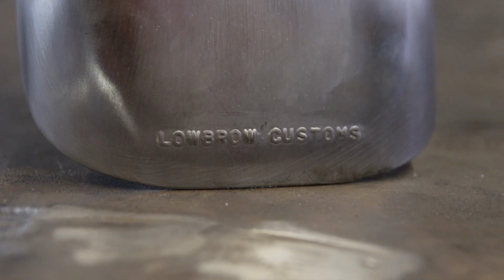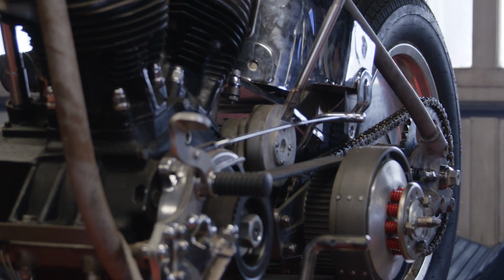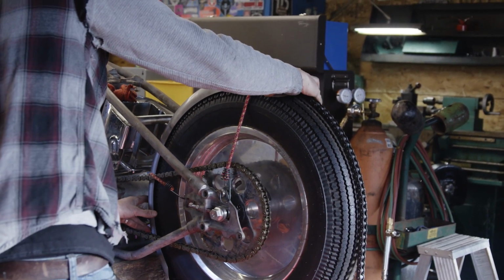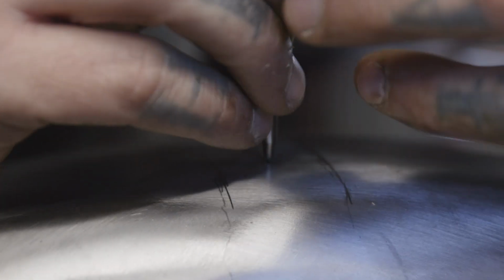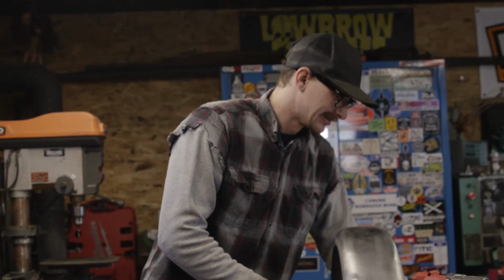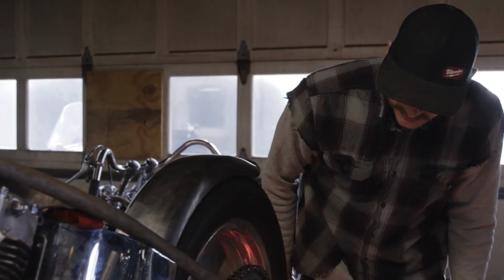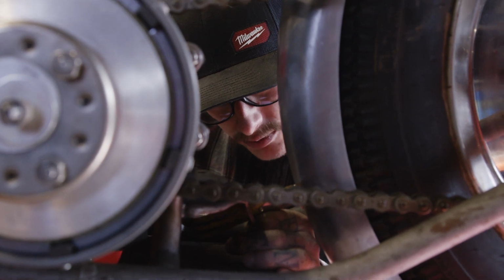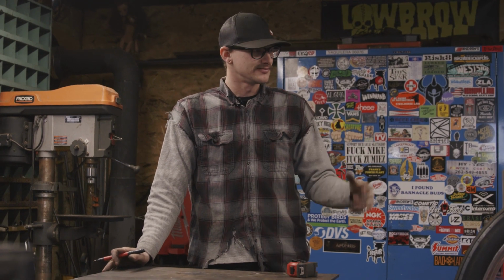Ian Olsen's Shovelhead Build Part 4: Mounting the fender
After a bit of a hiatus Ian chose the lowbrow manta ray fender and shows you how he mounts it up to his hardtail frame before making the sissy bar